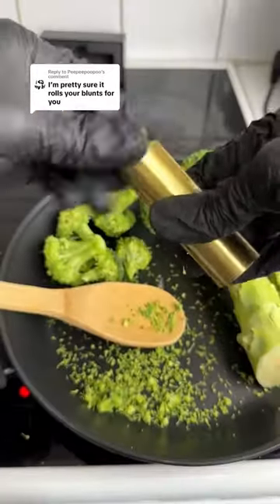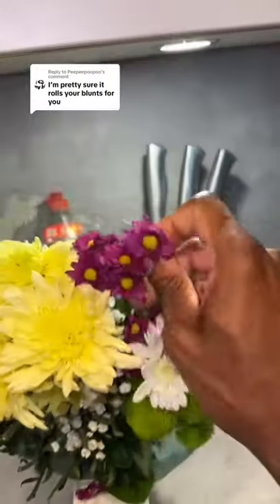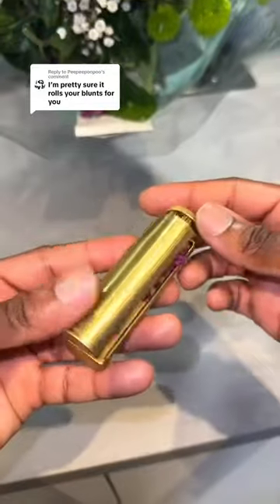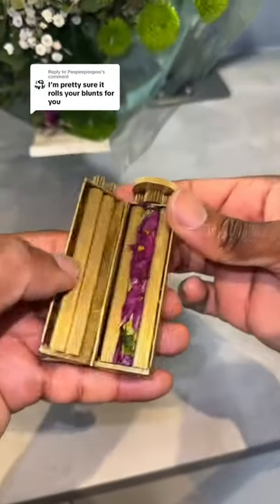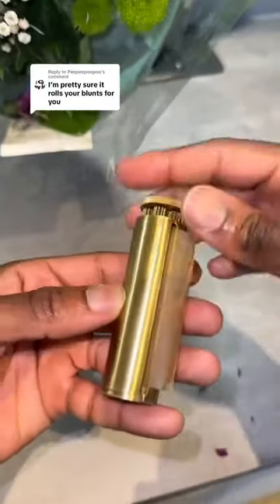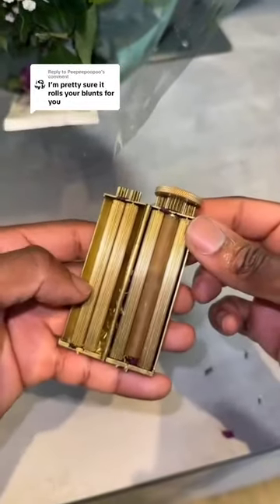Only thing it’s meant for😁